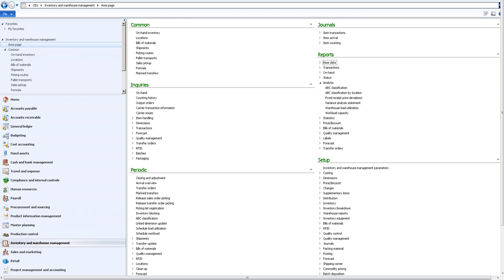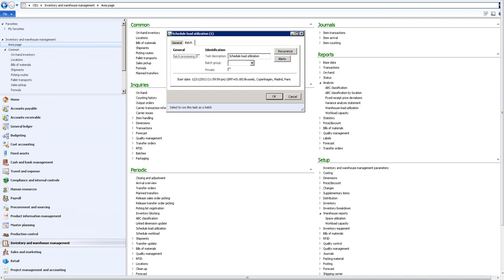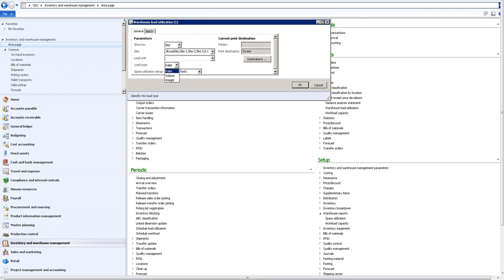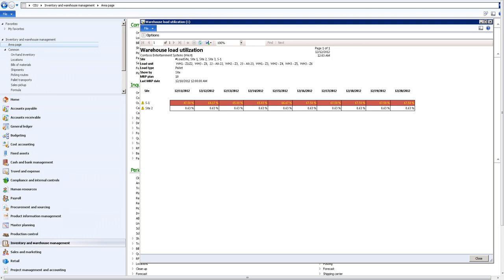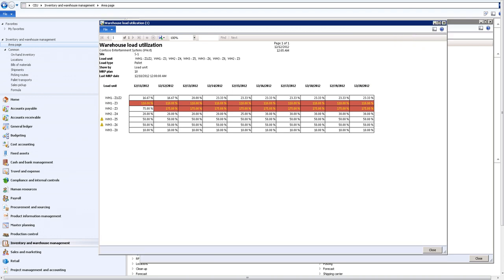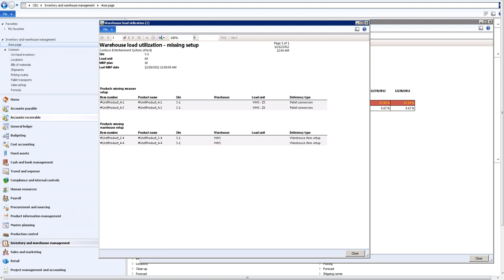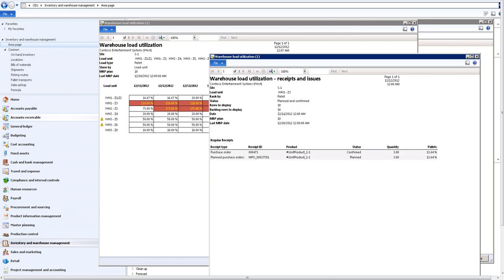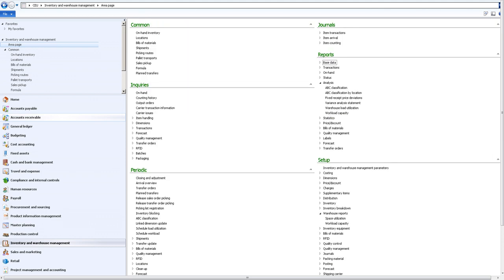Warehouse space utilization report Microsoft Dynamics AX 2012 R2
Microsoft Dynamics AX 20120 R2 New warehouse space utilization report